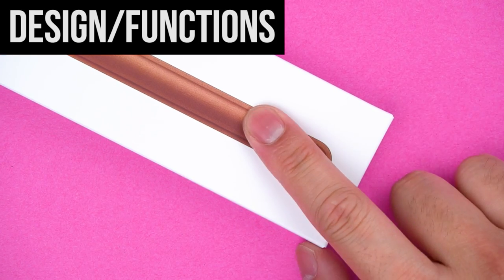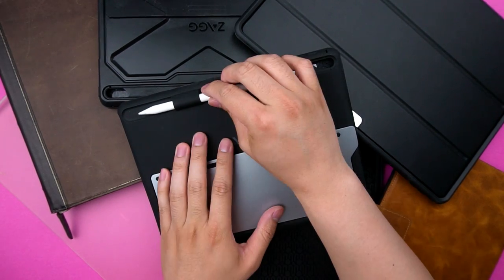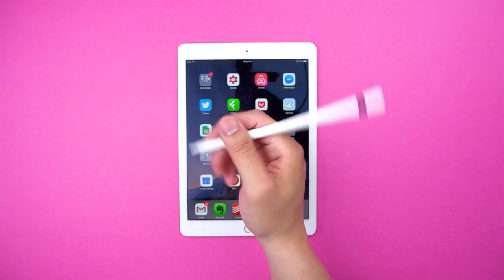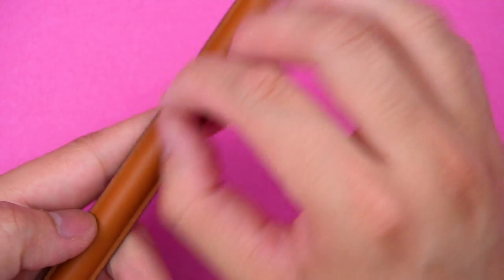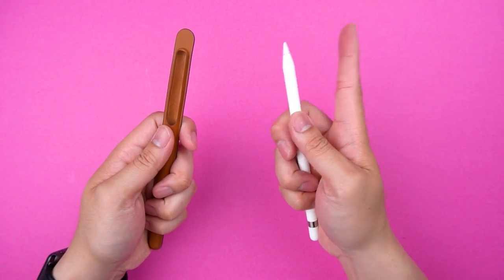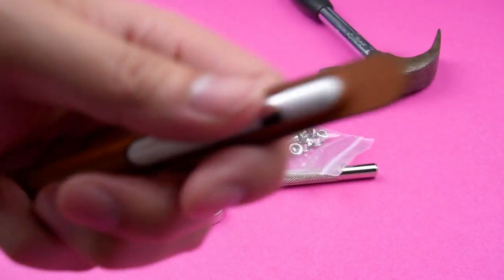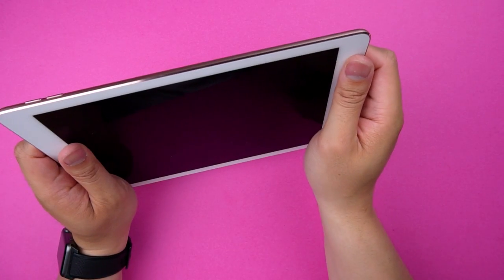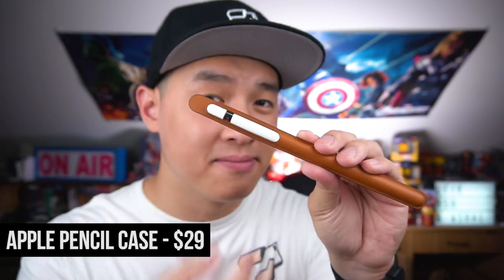Apple Pencil Case - Review - DIY Upgrade!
Apple's official case for the Apple Pencil, the Apple Pencil Case. Made of the same leather as their Leather Cases, it's a beautiful and simple design, but nothing more than that.

Providing your Apple Pencil with scratch protection and a stiffened tip protector inside, it doesn't need impact resistance as the Pencil is pretty indestructible already.

I show you a simple DIY to add a way to carry this easier, otherwise, check out the other Apple Pencil cases available: